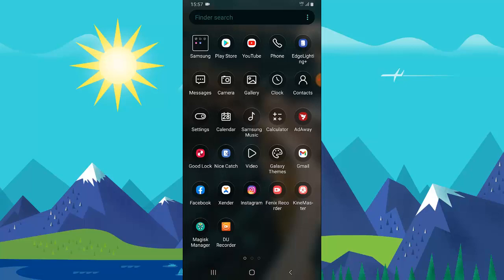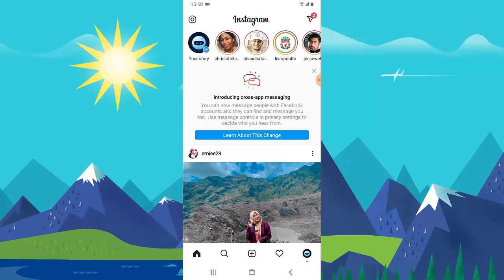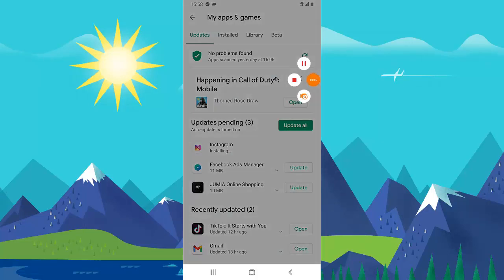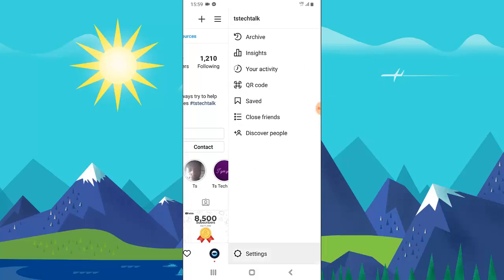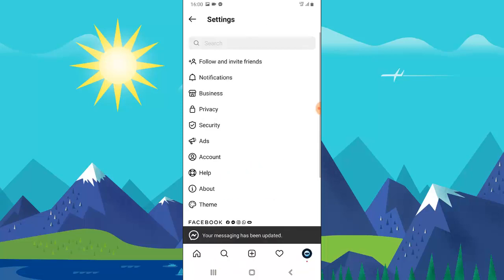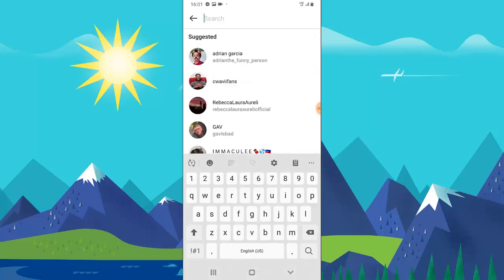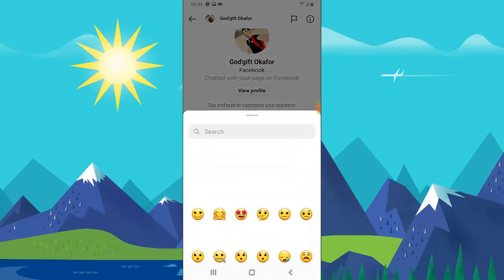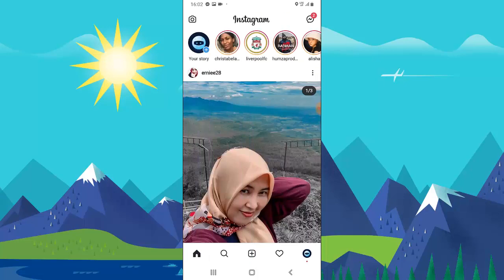how to link instagram direct message to facebook messenger new instagram update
Instagram New update: learn how to link instagram direct message to facebook messenger in today's video i will show you how to use the latest instagram messenger to chat with your facebook messenger friends and they will be able to read your message even though they are not on instagram and also you can search for all your facebook friends and send them message through Instagram Direct message